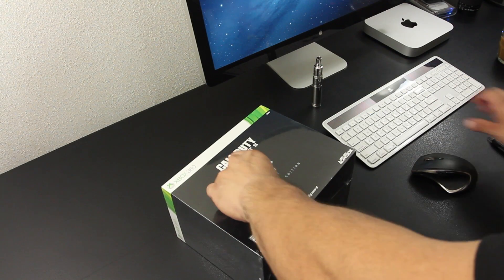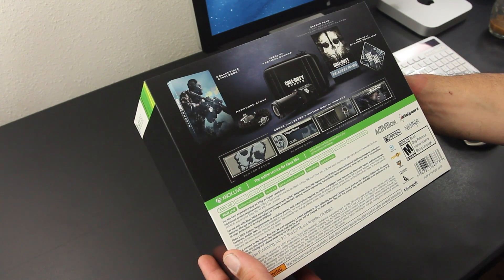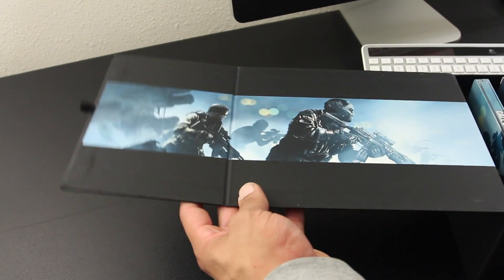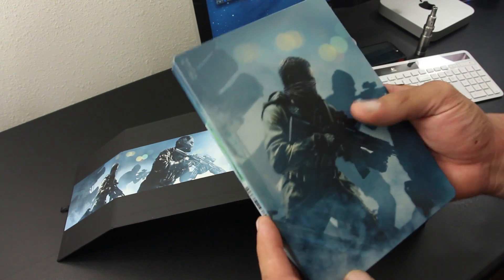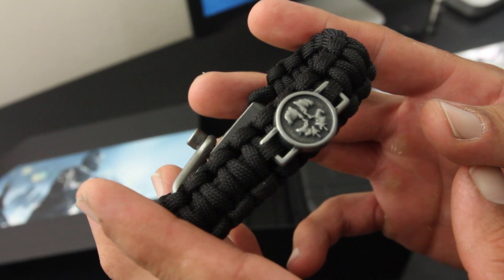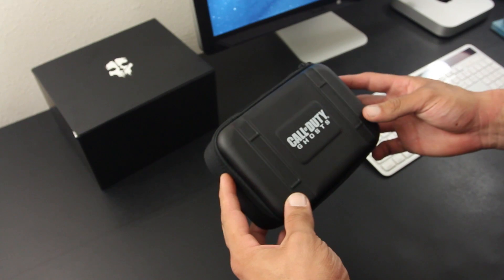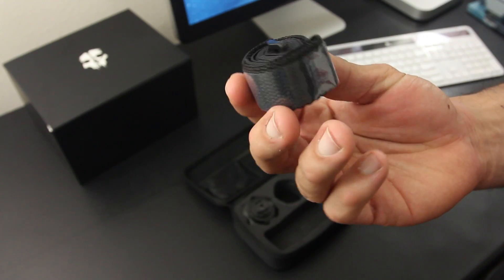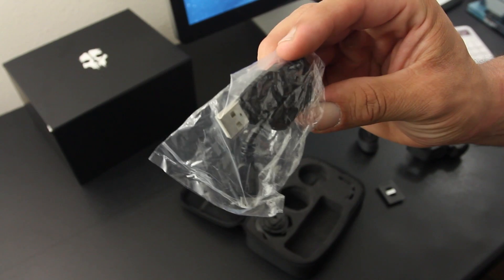Call of Duty Ghosts Prestige Edition Unboxing